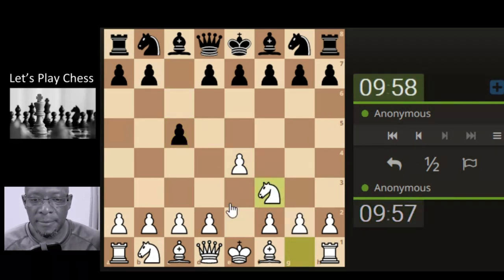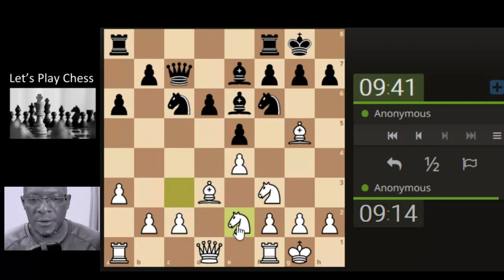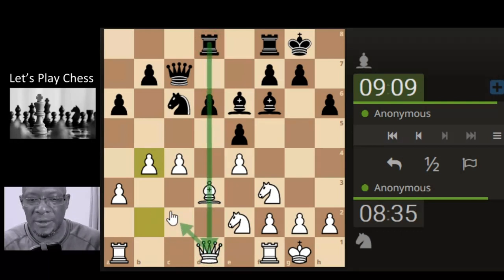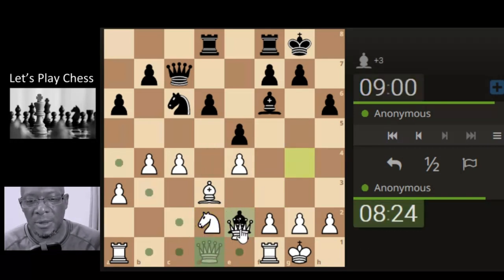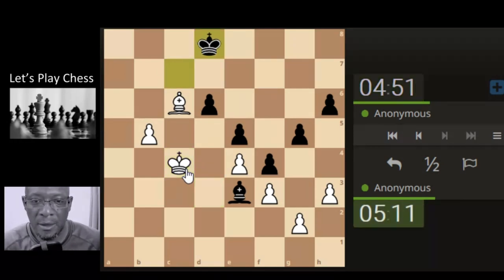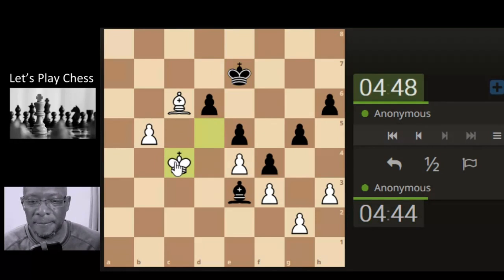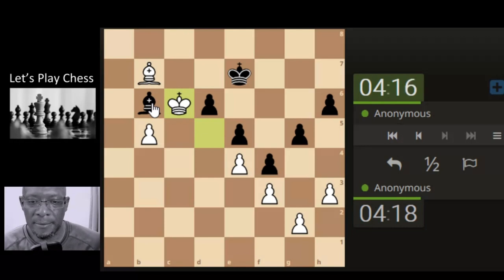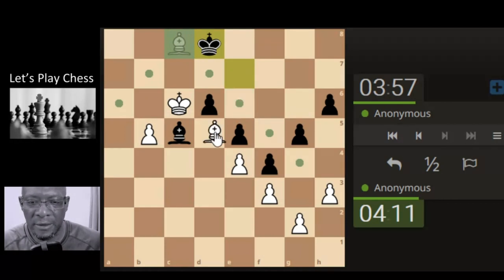The Delicate Endgame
Calculating to track down the Elusive Endgame

Anonymous chess play